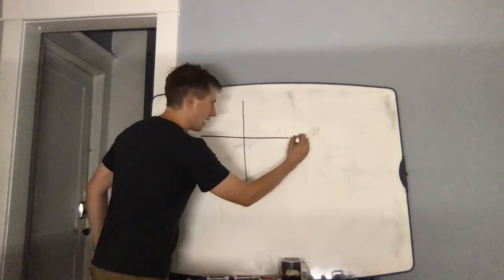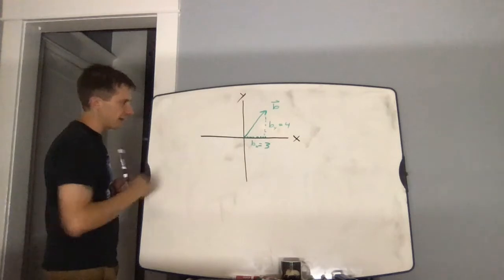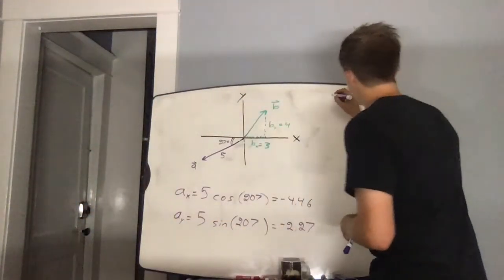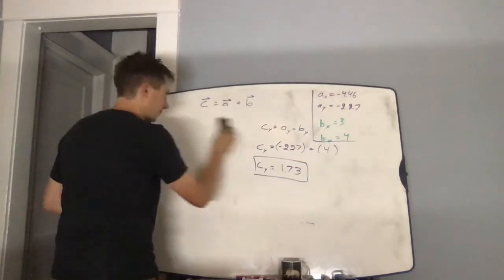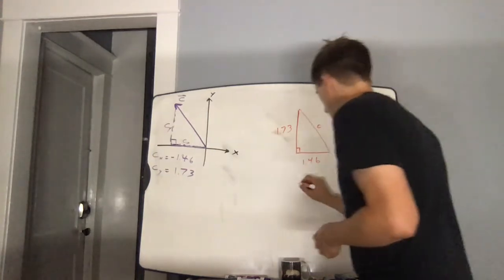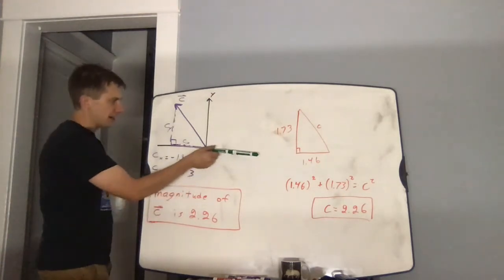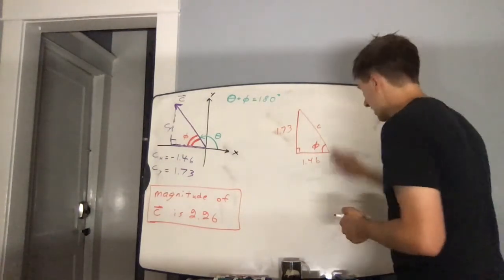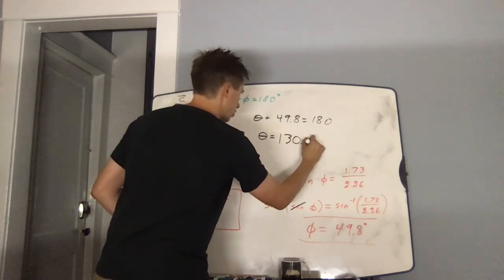PHY 121 Vectors Part 7